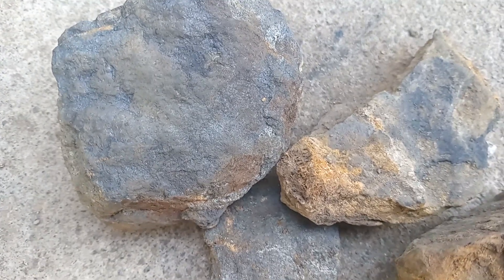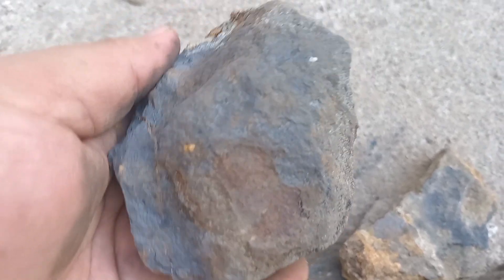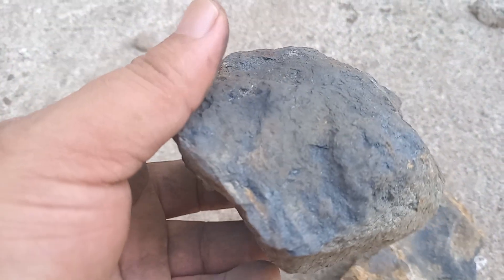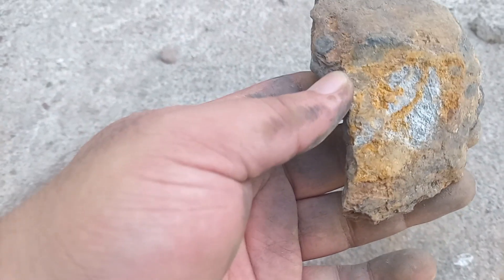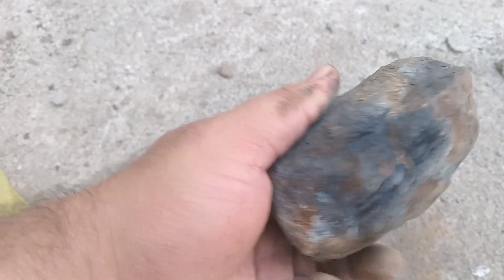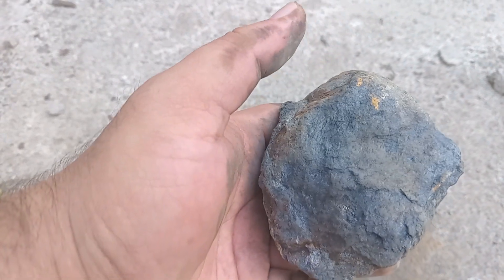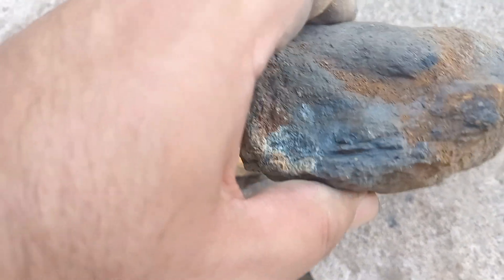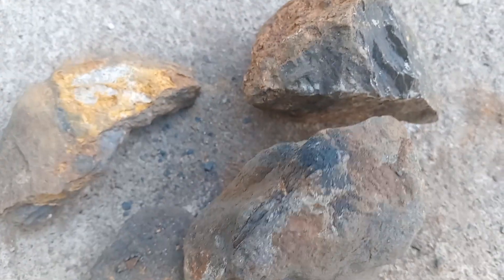Mineral Lab | Magnetite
This is magnetite Ore from District swat, Pakistan.  It is a high grade magnetite with a percentage of 81 % in it along with 9% aluminium.  This is a short introduction of magnetite iron Ore. Ali Mining Company is keen to start its Mining operations soon.